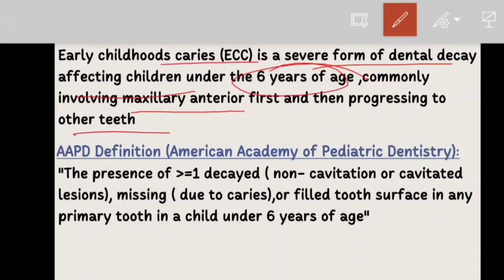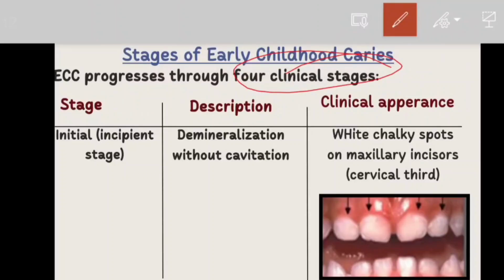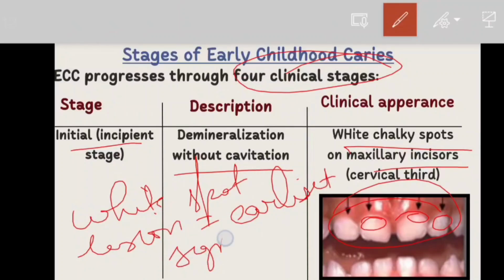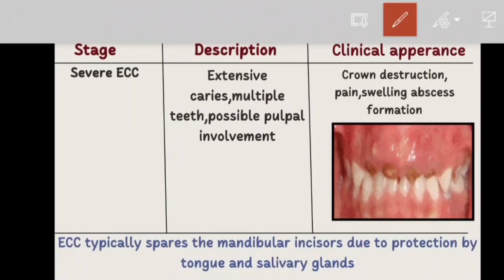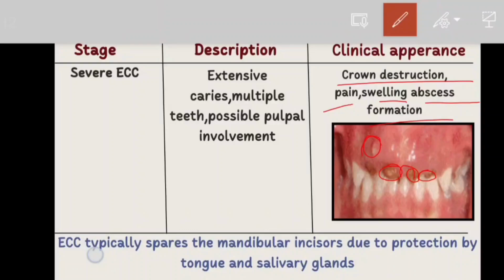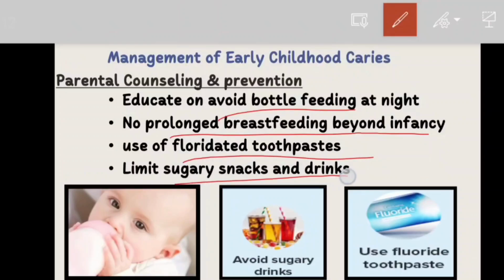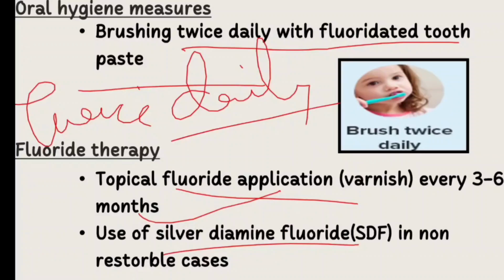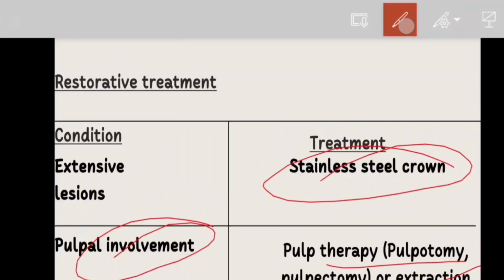🦷 Early Childhood Caries (ECC) Made Easy for BDS Students | Pedodontic lecture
In this lecture,we discuss Early Childhood Caries (ECC) in a simple and exam - oriented way.Learn the AAPD definition,stages of ECC , Clinical apperance,why mandibular incisors are spared, prevention,fluoride therapy, restorative treatment, stainless steel crown,pulpotomy,pulpectomy and important viva question

This video is specially designed for BDS students,dental interns and exam preparation

📚 Topics Covered:

✅ Definition of ECC
✅ Stages of Early Childhood Caries
✅ White spot lesions
✅ Severe Early Childhood Caries
✅ Why Mandibular incisors are spared?
✅ Dietary Counseling
✅ Fluoride Therapy
✅ Silver Diamine Fluoride
✅ GIC Restoration
✅ Stainless steel crown
✅ Pulpotomy & Pulpectomy
✅ Important Viva Question

👉 Perfect for ;
🔷 BDS Professional Exams
🔷 Viva Preparation
🔷 Pedodontics University Exams
🔷 Important Viva Question

early childhood caries
bds exam note
pedodontic lecture BDS